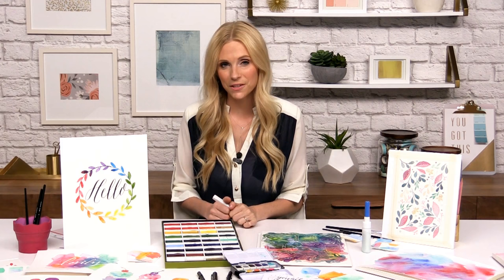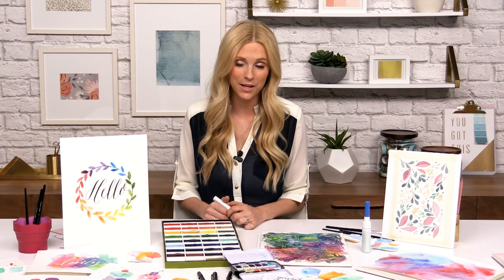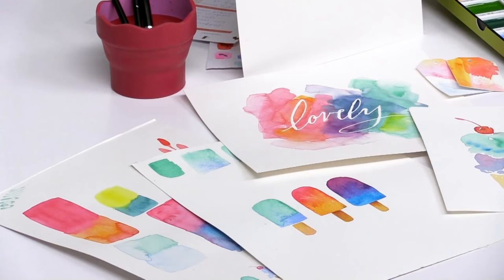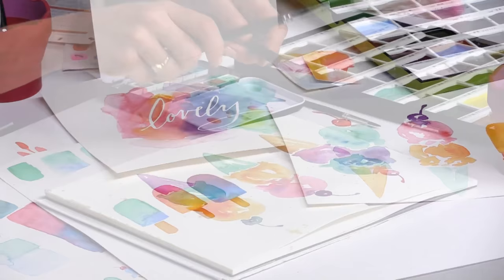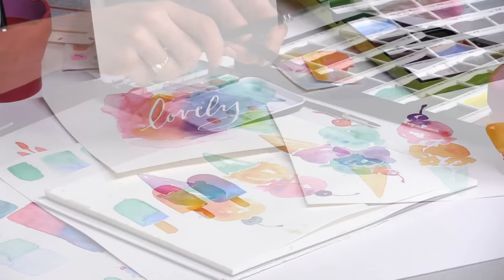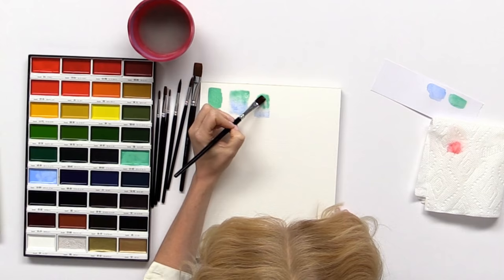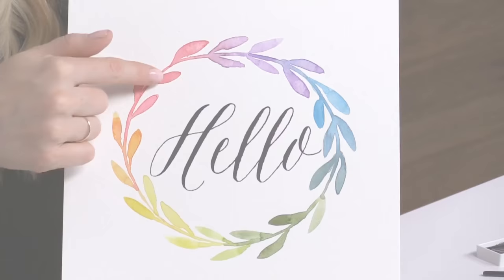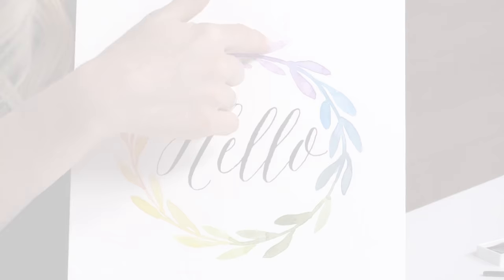FREE Class | Watercolor Techniques with Natalie Malan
Click the link below to enjoy this FREE watercolor class from Natalie Malan.

In this class, Natalie will teach you 8 ways to become a better watercolor artist. She will show basic techniques that will have you watercoloring like a pro. Natalie introduces the different effects of hard and soft lines, color blending, masking fluid techniques and so much more! You won't want to miss it!